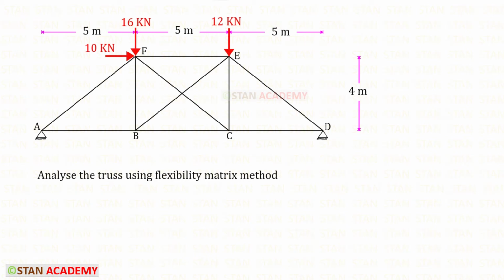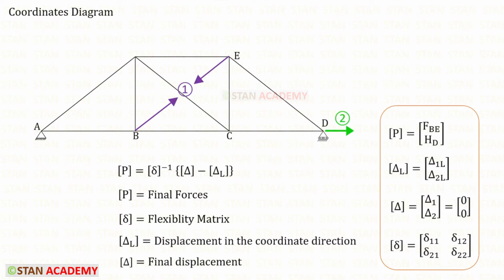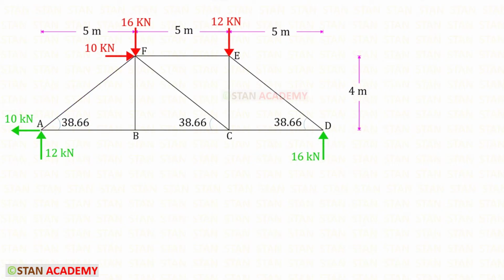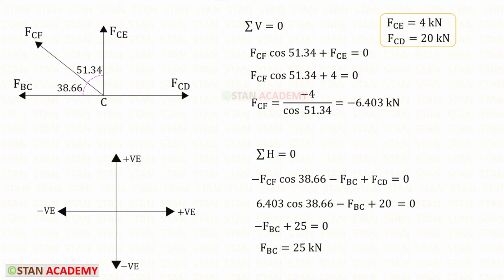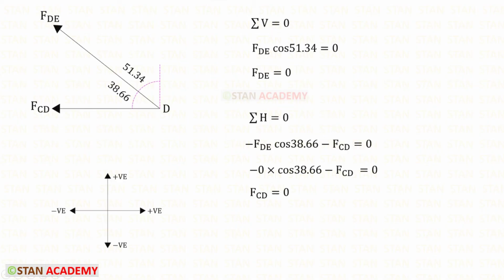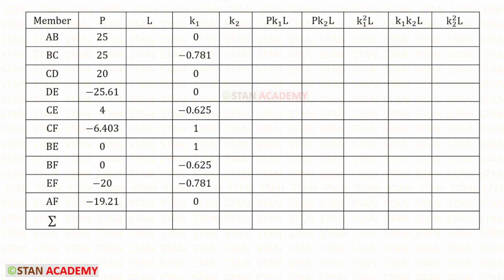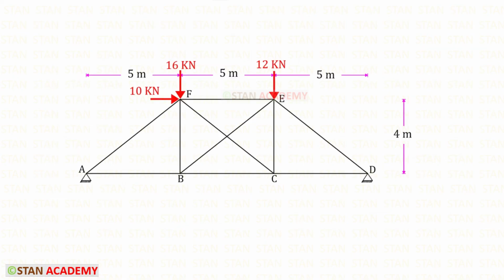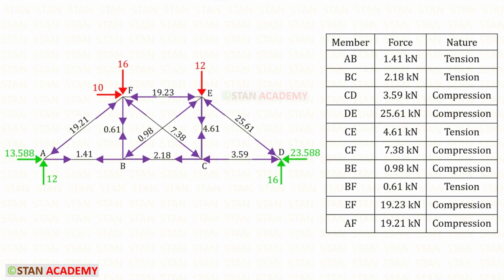Analysis of a Indeterminate Truss using Flexibility Matrix Method